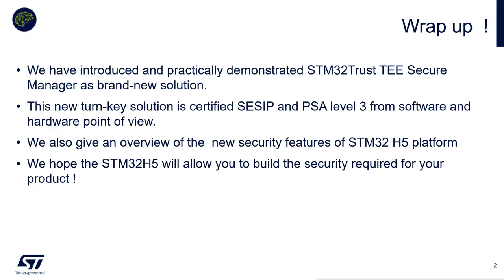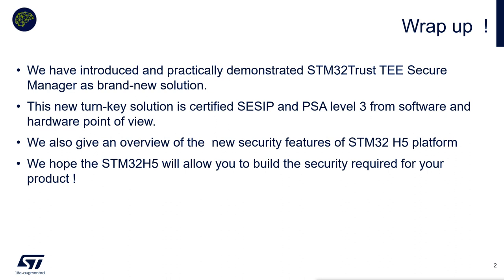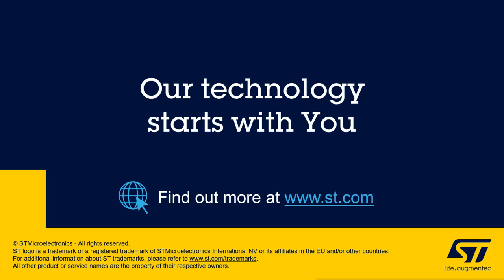STM32H5 Secure Manager - 09 Wrap-up